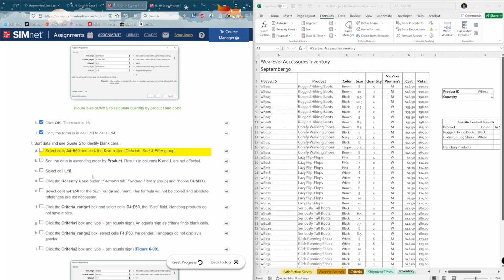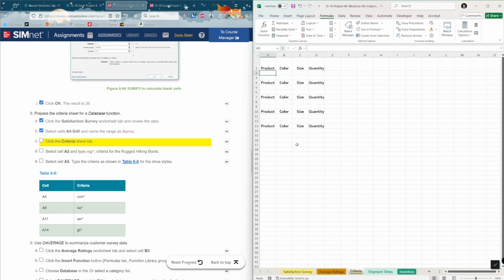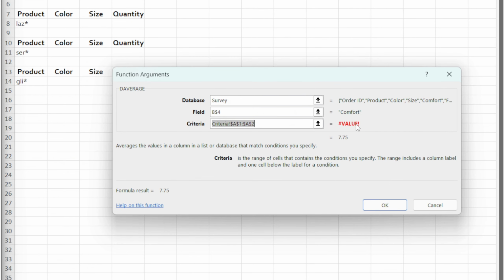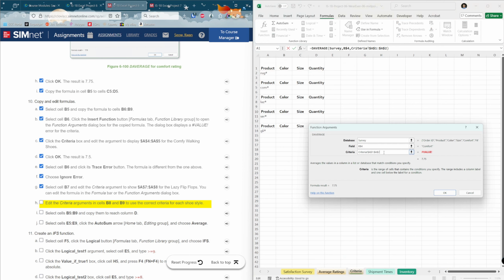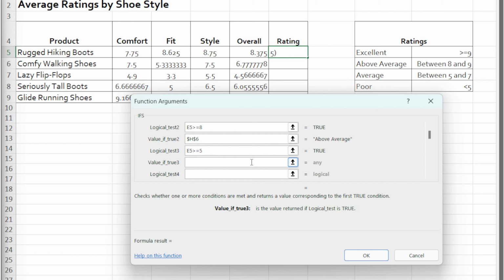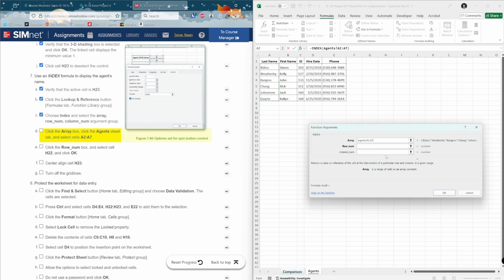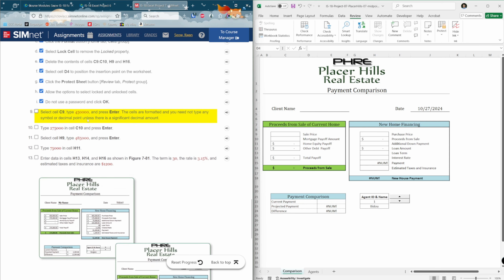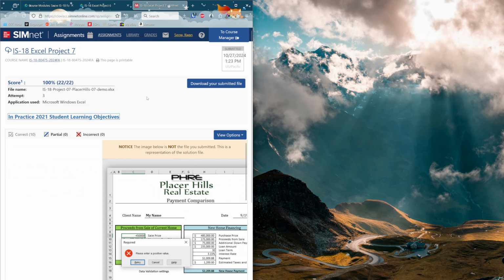IS-18: Completion Guide for Week 4 Projects